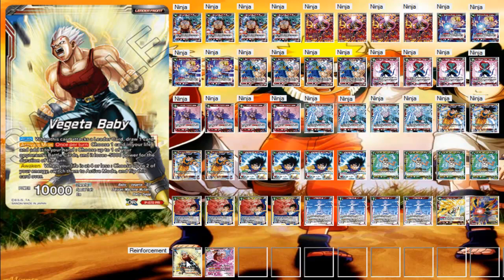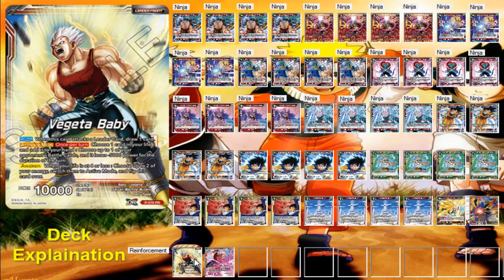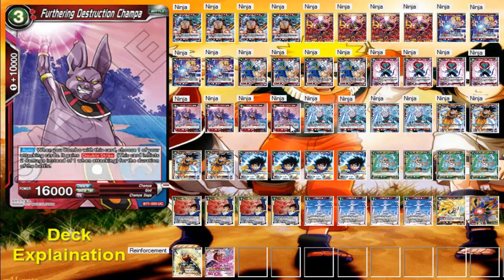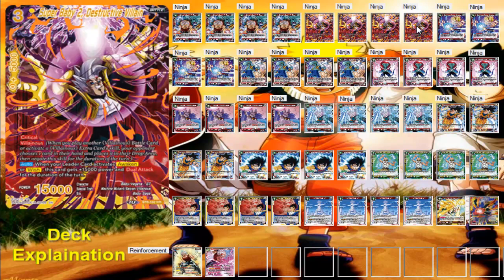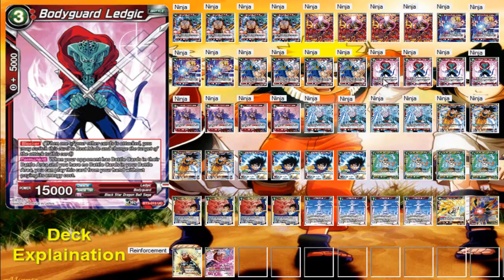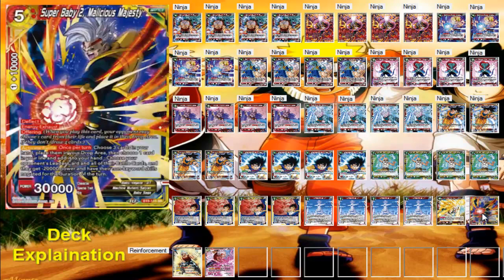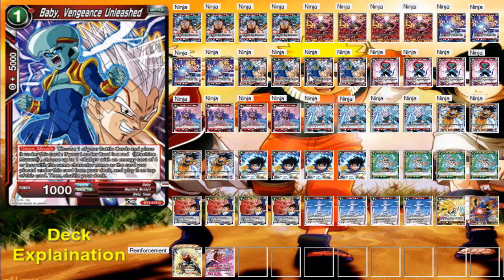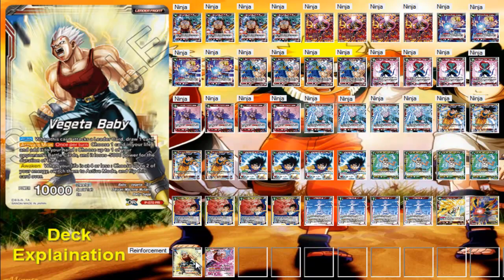Dragon Ball Super CCG World: Vegeta Baby 2.0 Deck Profile 2019 By Kung Fu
Social Medias